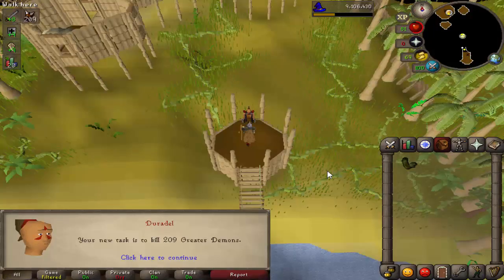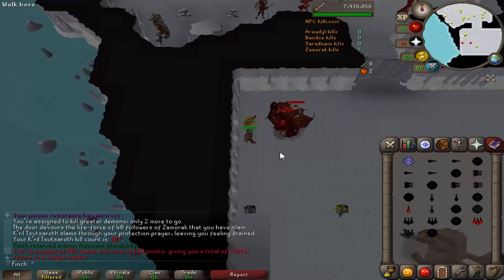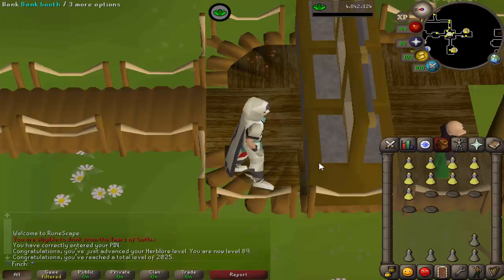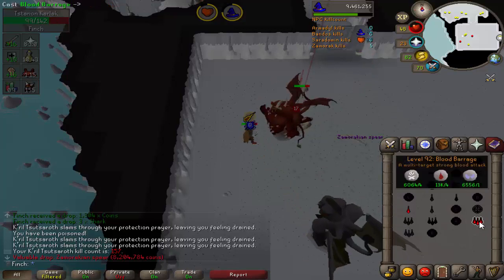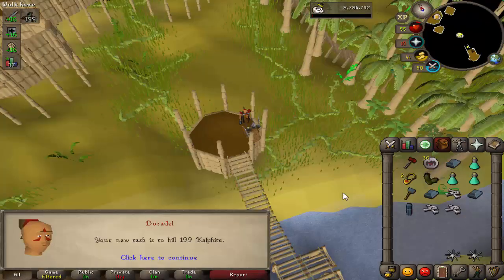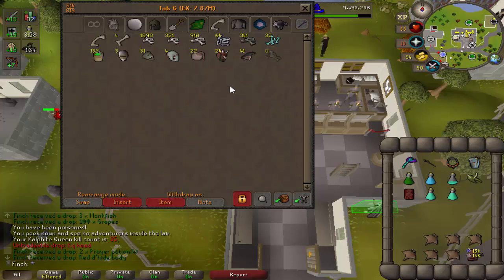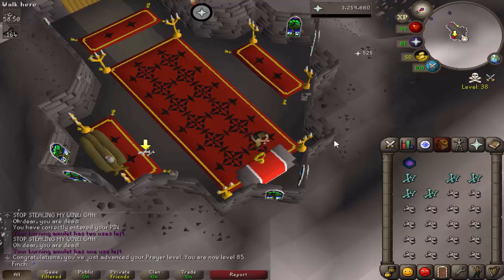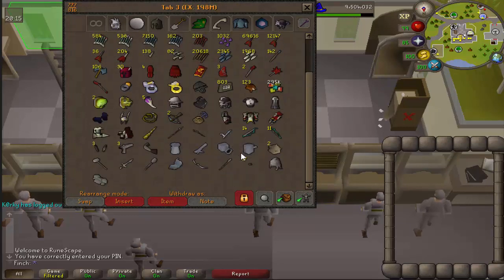OSRS | Ironman Progress Video 46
Finally starting some GWD in this episode, some interesting drops along the way!